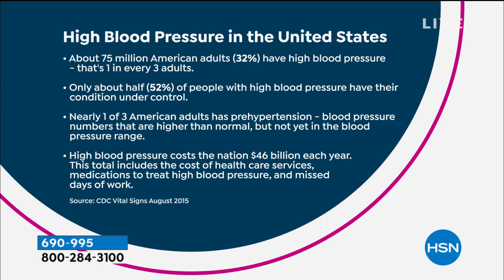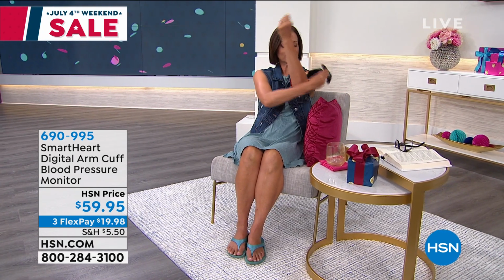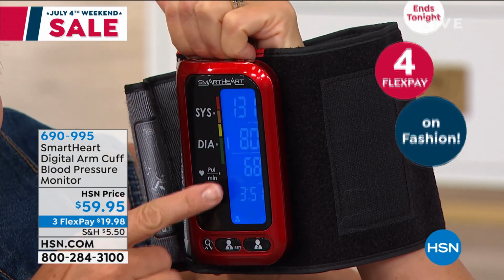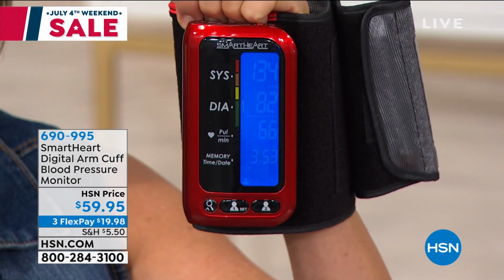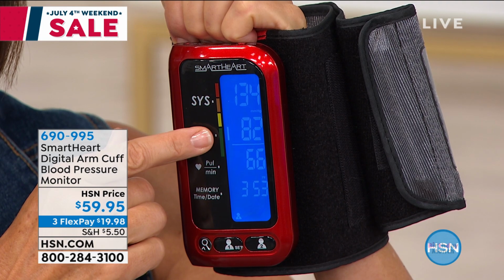SmartHeart Digital Arm Cuff Blood Pressure Monitor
Always be in the know when it comes to your blood pressure with this smart arm cuff monitor. It can hold 250 readings for 2 people (500 readings total) so you can have a running log of info. Plus, the selfinflating and deflating cuff is quick, easy and comfortable to use.

    Monitor with attached cuff
    Storage case
    DC wall adapter
    Manual
    Quick start guide
    Blood pressure tracking log
    FAQ sheet

    Variations in your individual readings should only be interpreted by your physician or trained health care professional.
    We encourage you to consult with your physician to achieve the maximum benefit from your blood pressure monitor.
    Product not intended to prevent, treat, or cure any medical condition or disease.